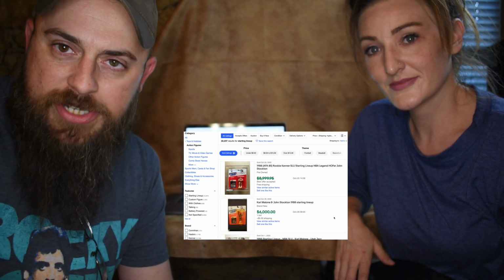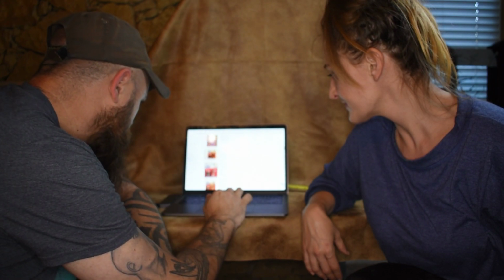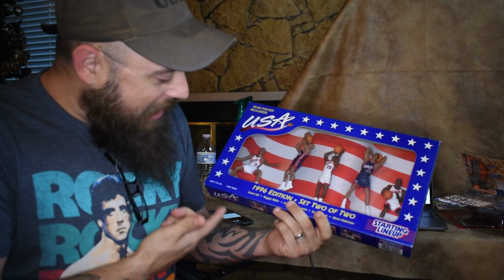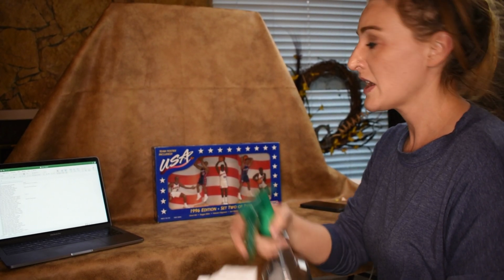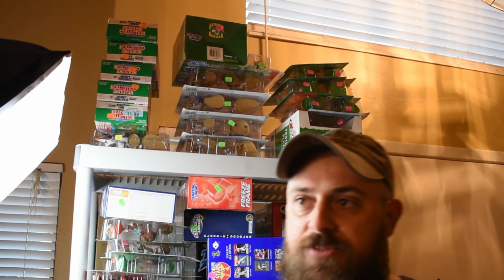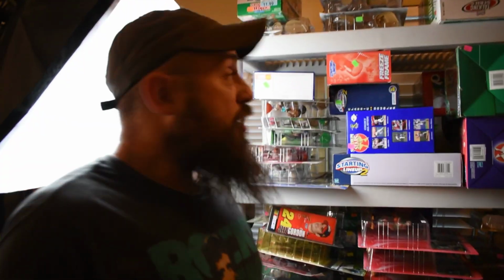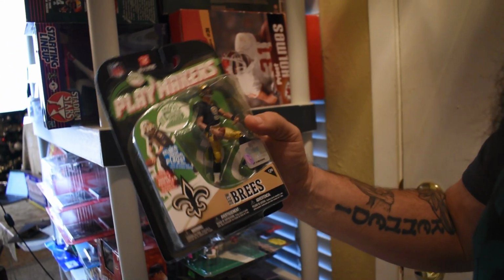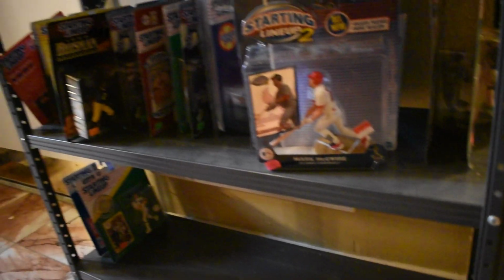How To Make Money From Home!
ALSO, RING that BELL to be notified of new content!

PoBox 866067 Plano, Texas 75086

Other Social Media Links:
Grimes Finds On Facebook:

See ya at the next unit!
Justin and Jeana Grimes